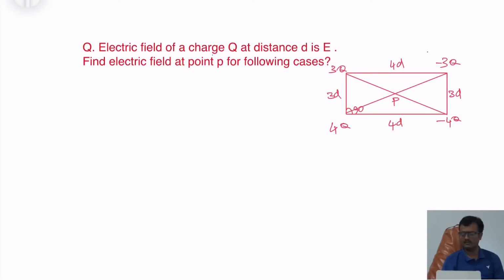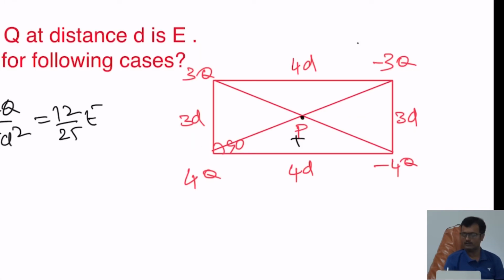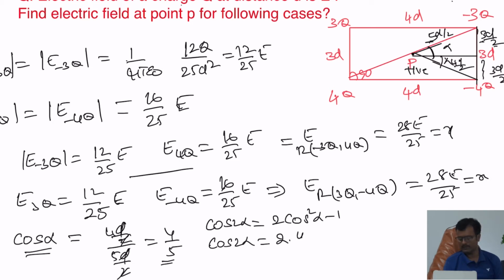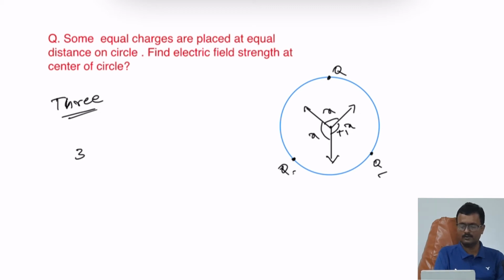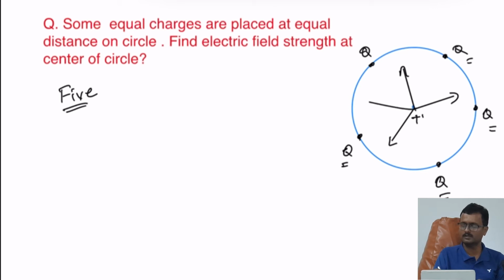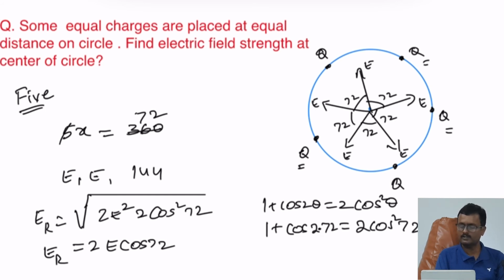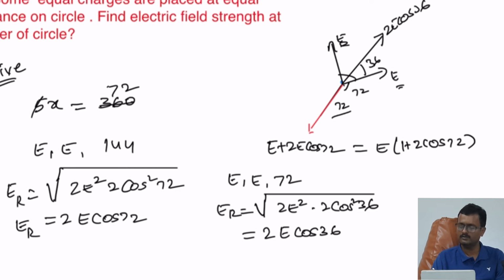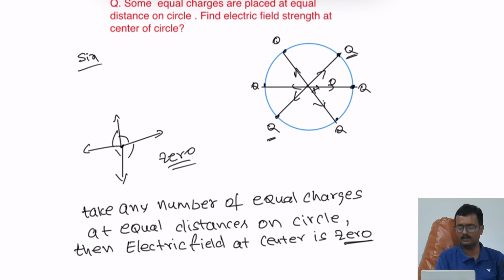Electrostatics class 9